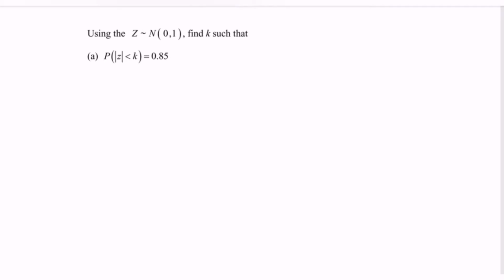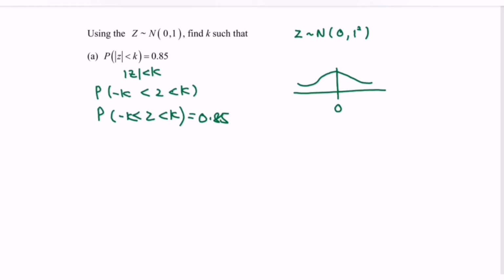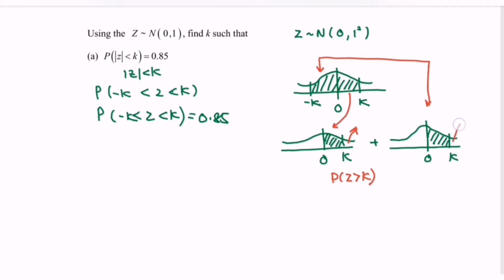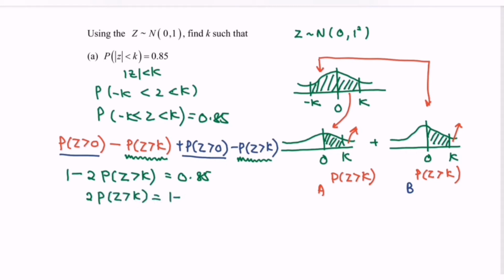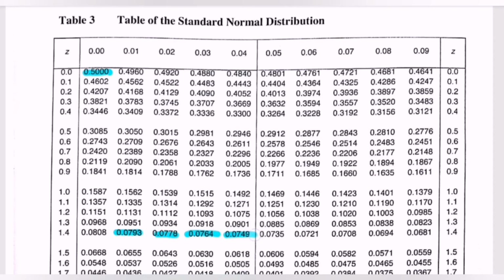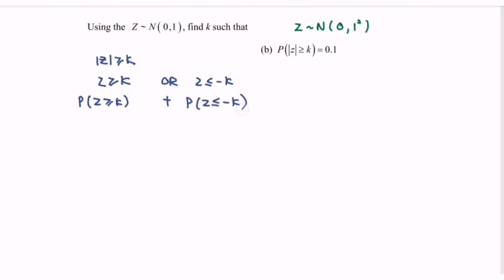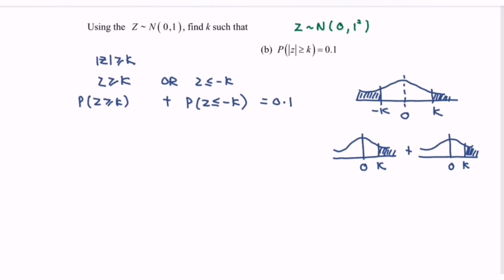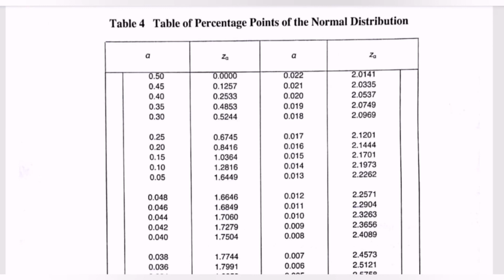E12 Special Probability Distribution (Normal Distribution)